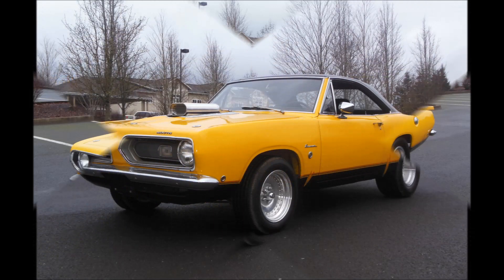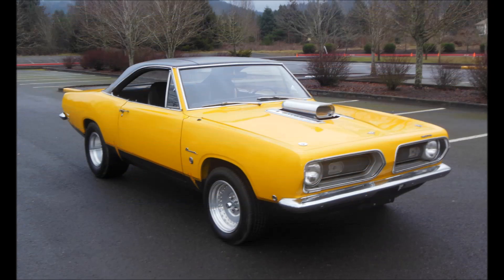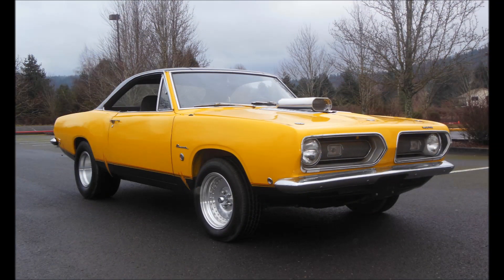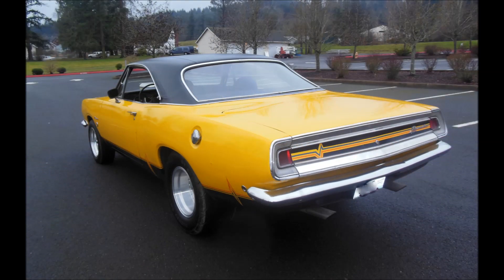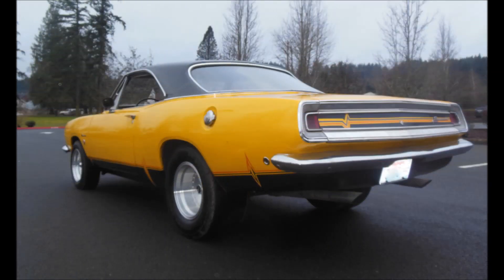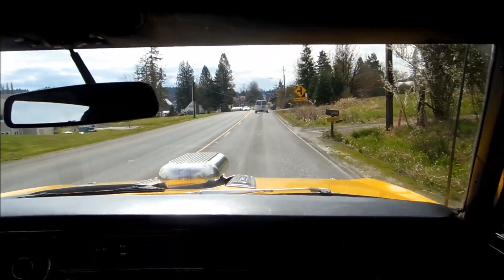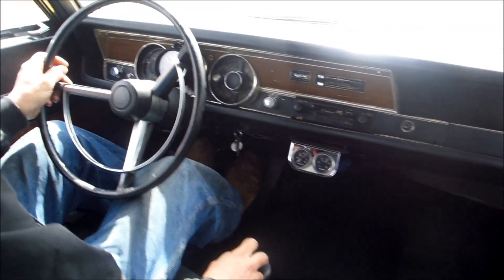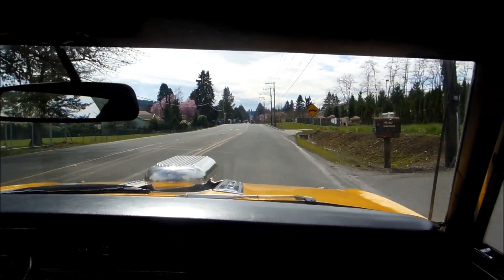1968 Plymouth Barracuda